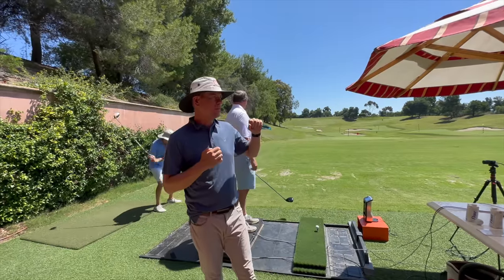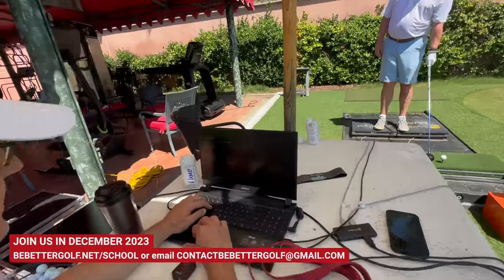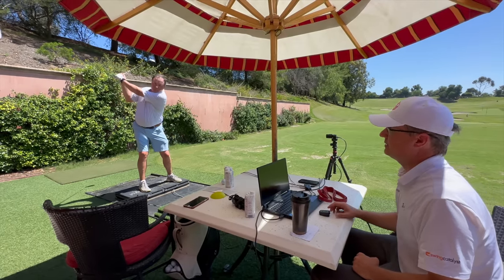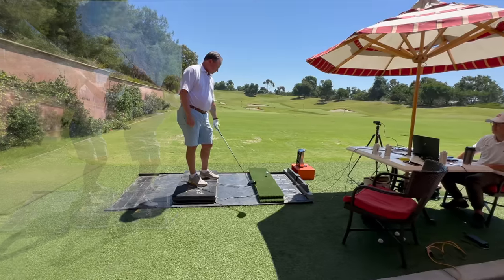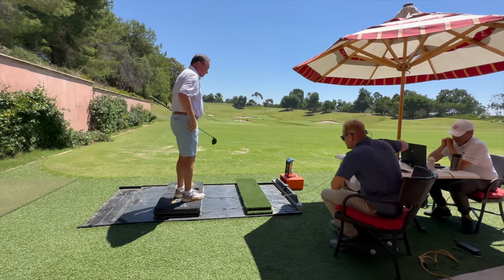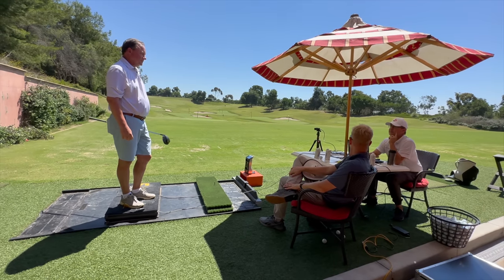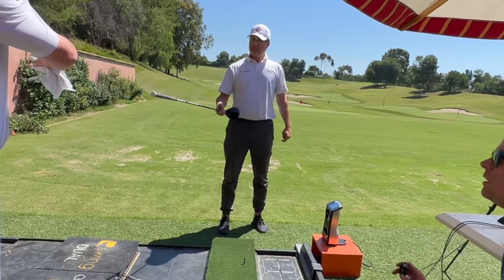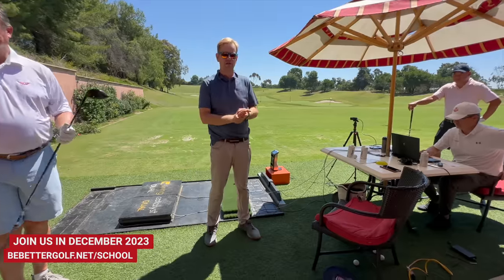SIMPLE 5 MPH MORE w KICK STAND MOVE. with Dr. Scott Lynn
This moe is for horizontal and right leg dominant players. Other cues work better for different players.

IMPROVE your DRIVER today with speed and consistency!